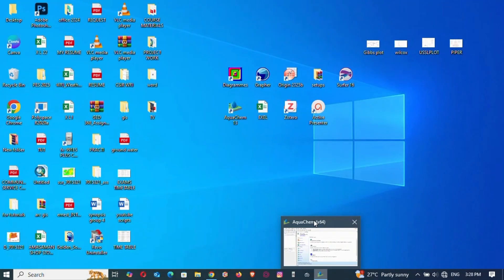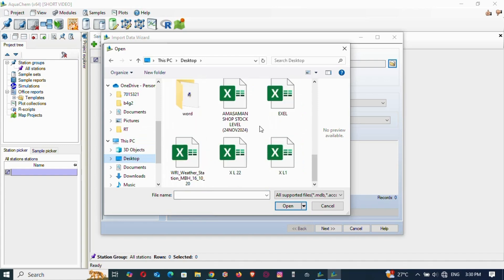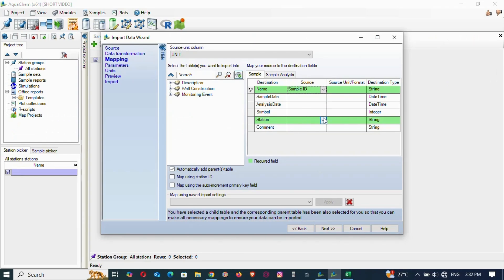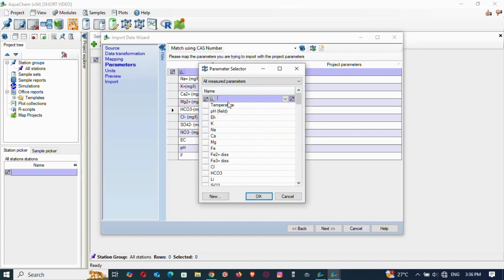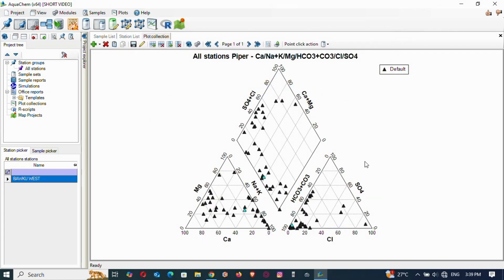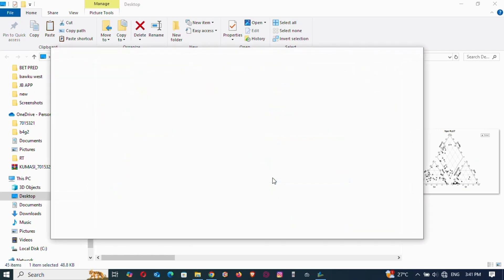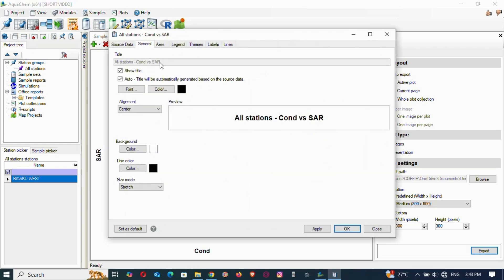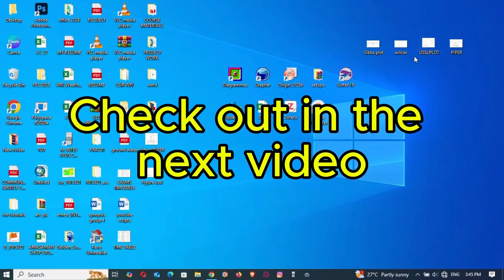How to use Aquachem software to plot piper and USSL DIAGRAM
HOW TO USE AQUACHEM SOFTWARE TO PLOT PIPER AND USSL DIAGRAMS
In this tutorial, we'll explore how to use AquaChem software to create Piper and USSL diagrams for hydrochemical analysis. These diagrams are essential tools for understanding water quality and geochemical processes.

What You'll Learn:
✔ How to plot Piper diagrams for visualizing water chemistry
✔ Creating USSL diagrams for hydrochemical analysis
✔ Tips for customizing and interpreting the diagrams
✔ Step-by-step guide for using AquaChem software

AquaChem software, Piper diagram, USSL diagram, hydrochemistry, water quality analysis, geochemical analysis, diagram plotting, scientific graphing, data visualization, hydrogeology, water chemistry, AquaChem tutorial, plotting diagrams.